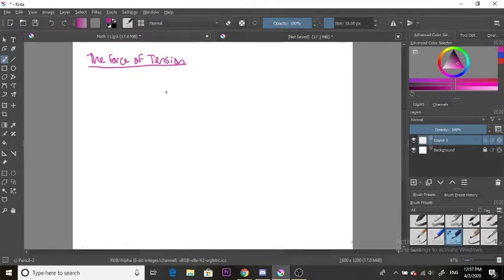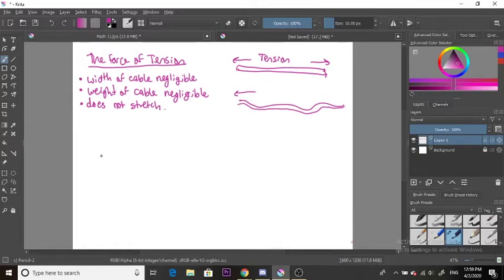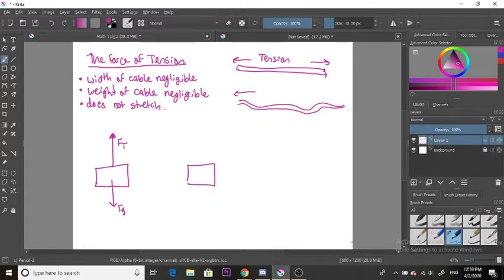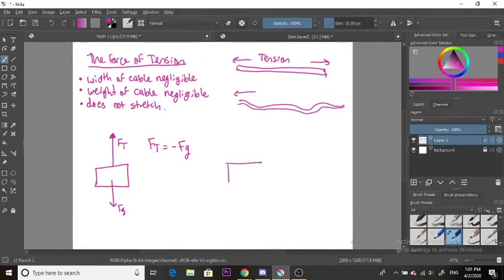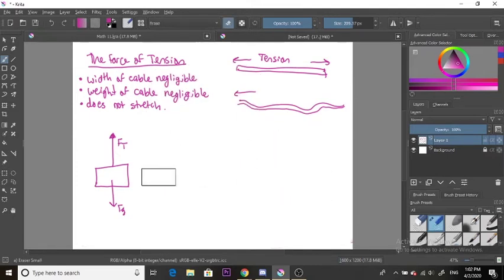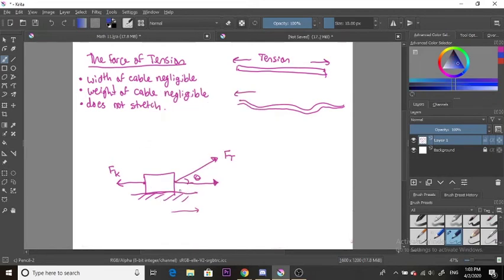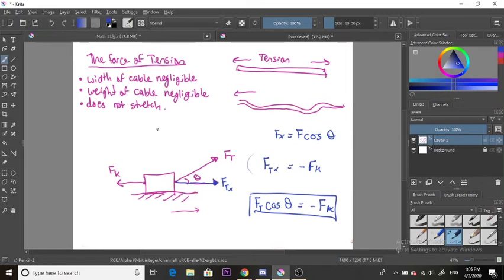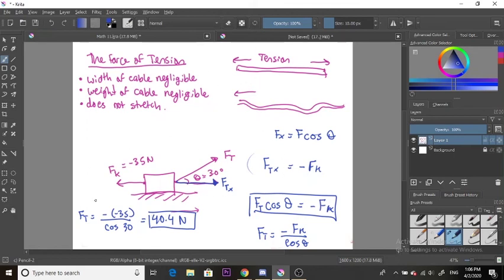The Force of Tension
How to analyze physics problems with tension.